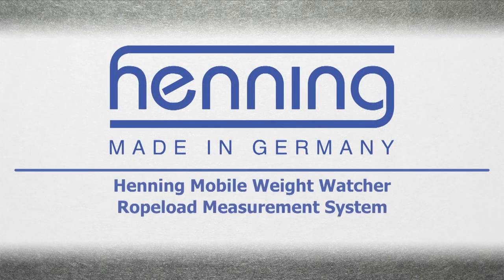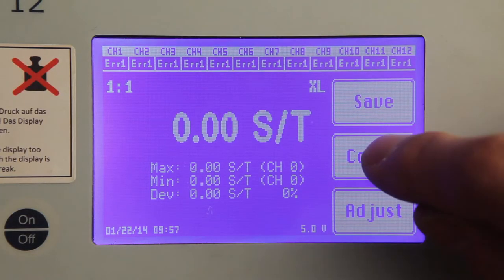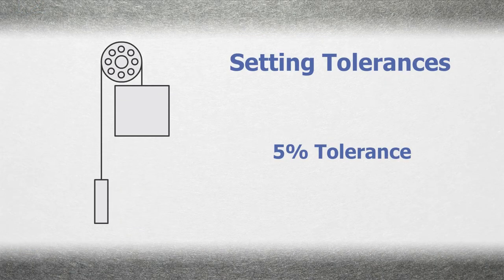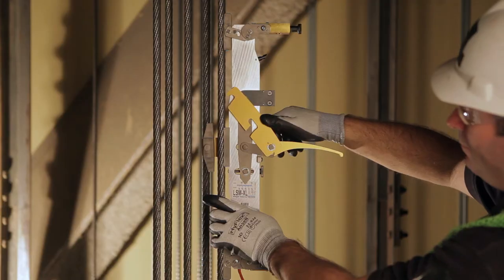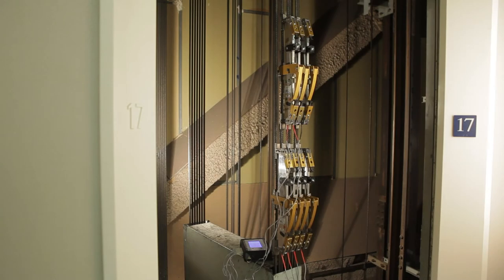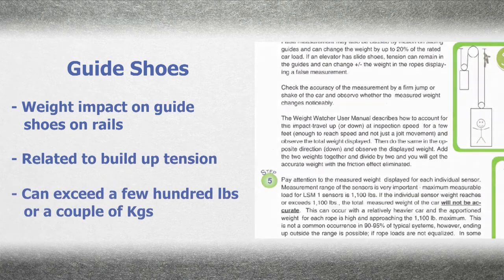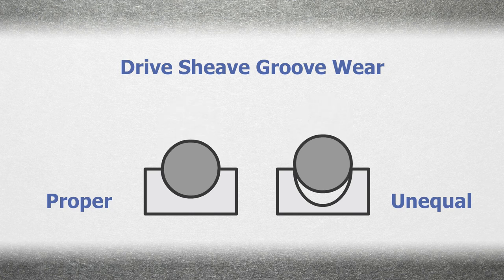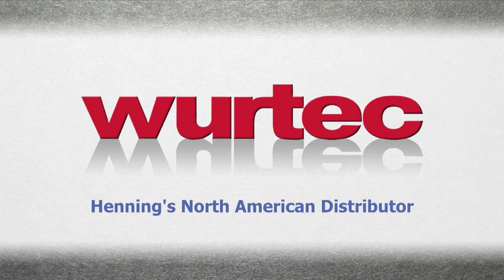Henning Mobile Weight Watcher | Product Tutorial | Wurtec